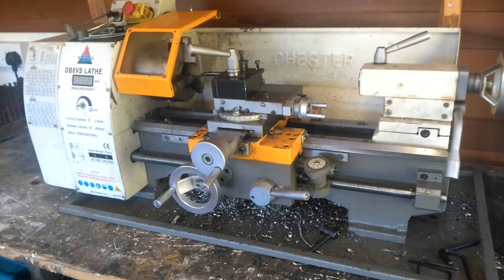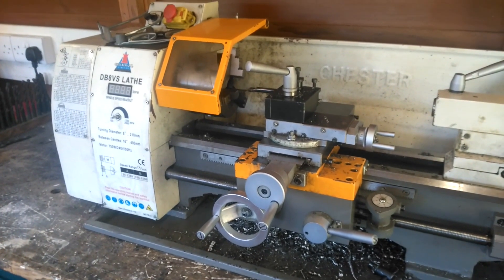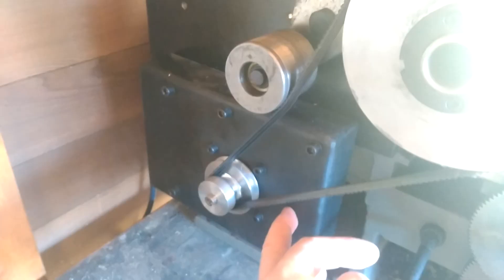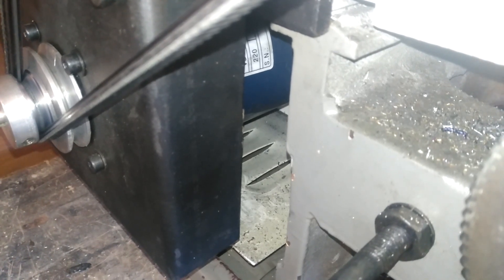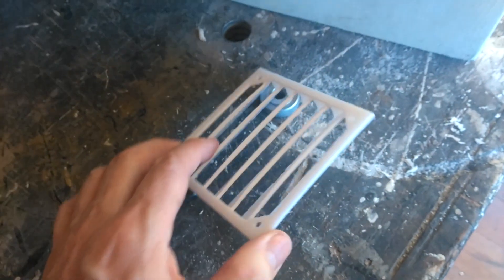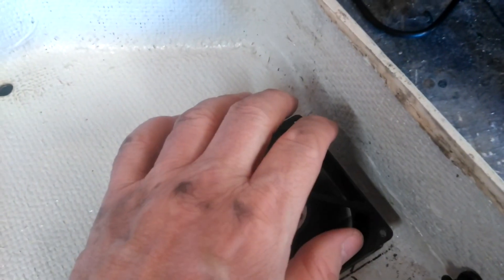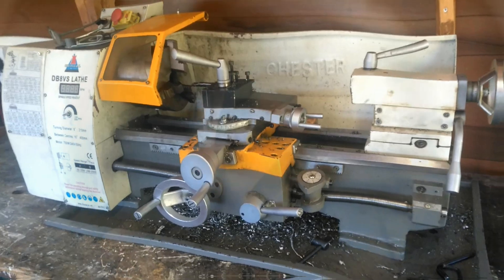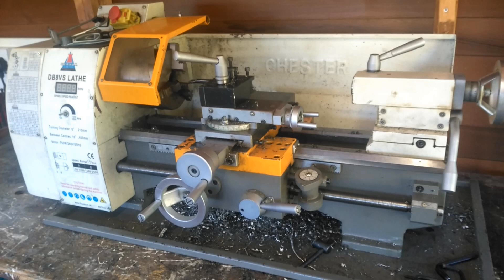Hobby Lathe Overheating on Continuous Use & Cooling Upgrade (Chester DB8VS)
Chester's DB8vs hobby lathe - a Chinese hobby lathe - is not rated for continuous use, and we have verified that by blowing a motor - something we don't want to repeat. We blew two controller boards around the same incident.

Why no motor cooling has been implemented for this lathe is  mystery but it's an issue I wanted to solve. The motor runs very hot; it's tucked inside a box with minimal venting and no active air flow. It's a recipe for roasting the motor - and hey - it works!

So what could we do? What tricks, modifications or upgrades might solve or ease this over heating issue and stop the motor running too hot, allowing us to use it continuously?

Plan A entails using a PC fan to direct air at the motor mounting plate. This plate is (unlike the motor) easily accessible. It's also very thick and strongly thermally coupled to the motor. So the hope is that cooling that plate will cool the motor by conduction, and do it gently to avoid large thermal gradients or shocks.

This video details installation of this improvement; the next one will demonstrate results and  perhaps propose improvements to this basic cooling technique.